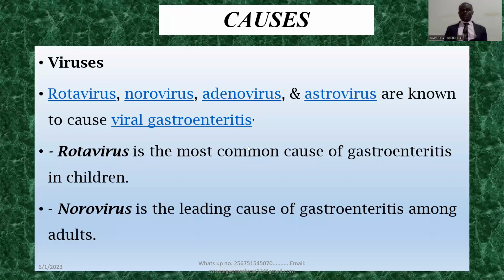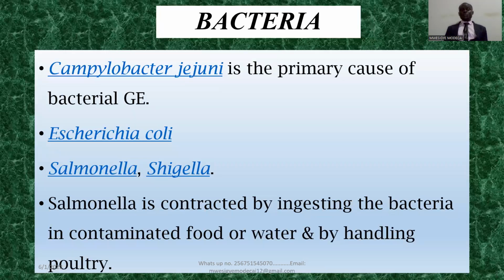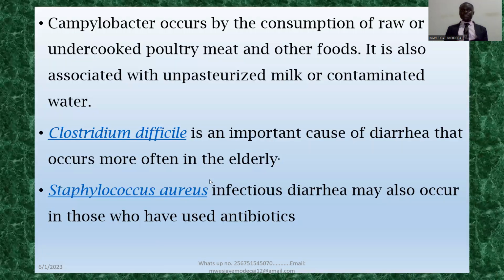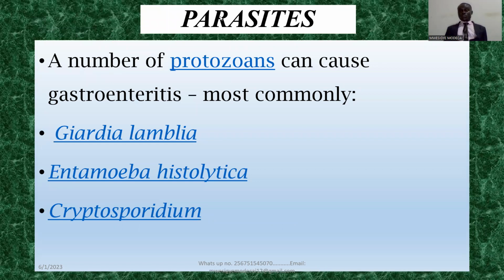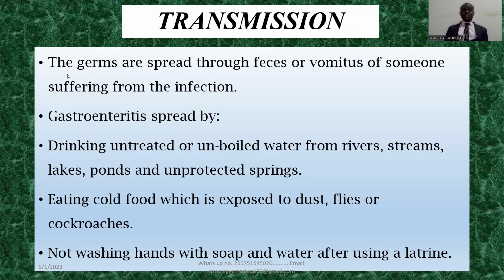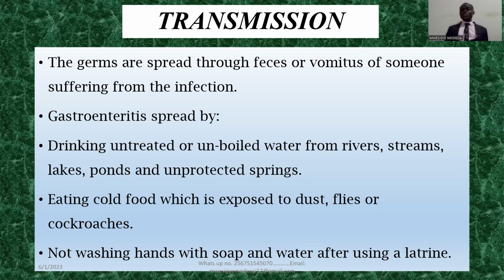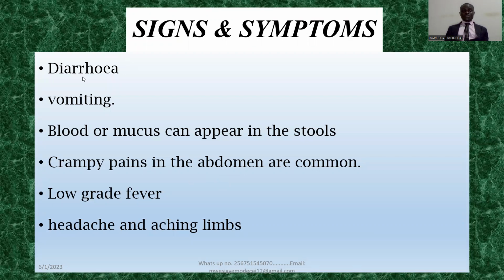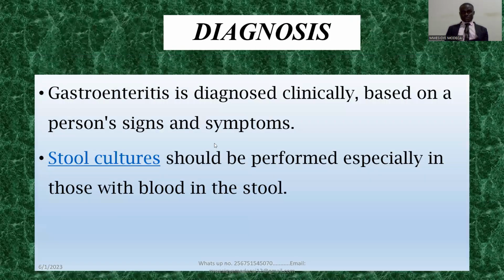INTRODUCTION TO GASTROENTERITIS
Definition of gastro-enteritis
Causes
Transmission
Signs & symptoms
Diagnosis of gastro-enteritis